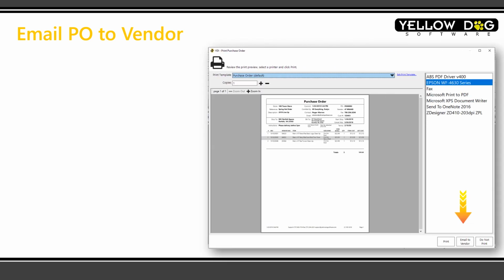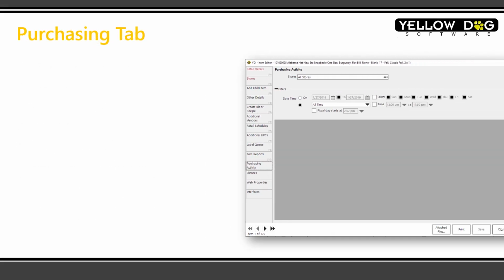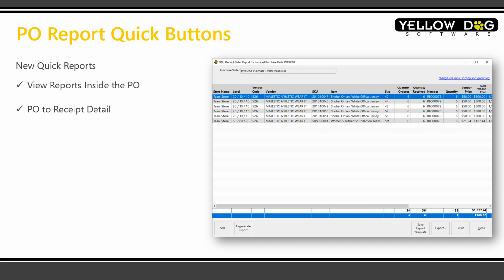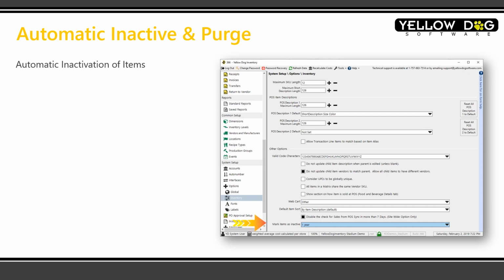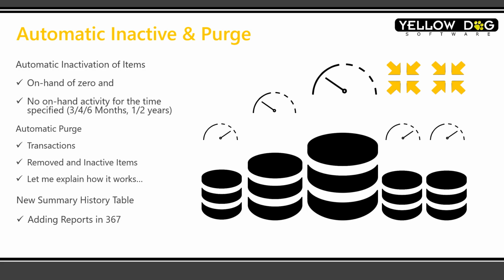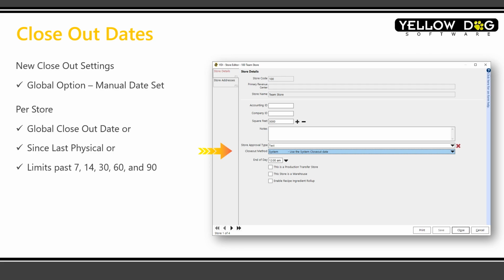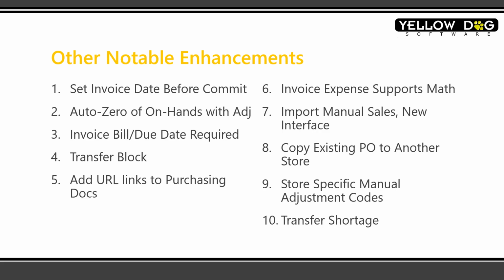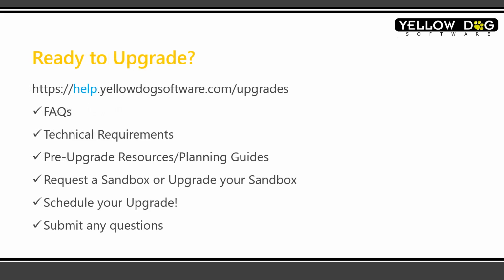Whats New Version 366 Retail Highlights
See the top 10 highlights in version 366 for retail operations!